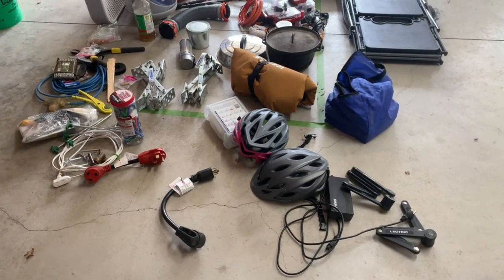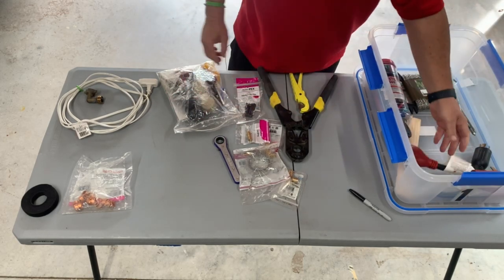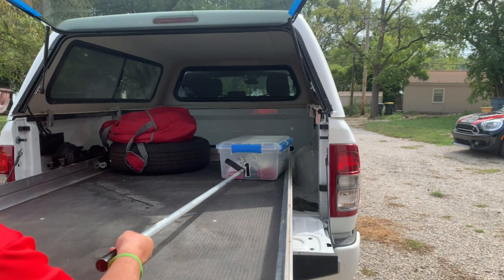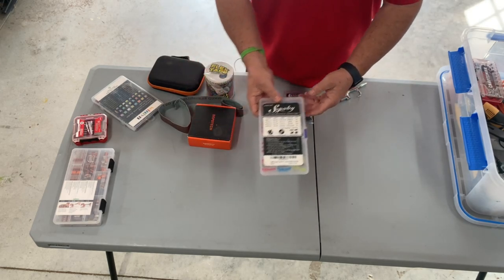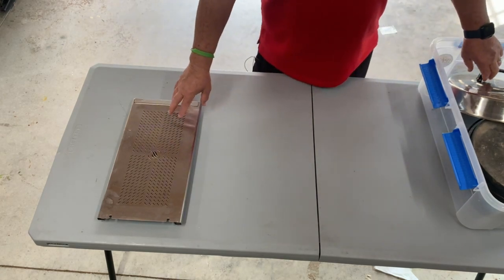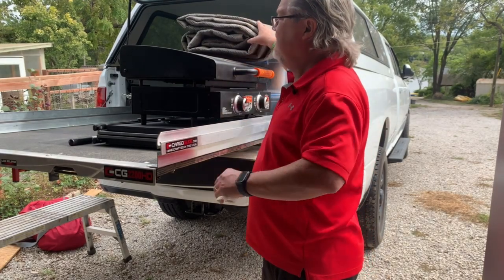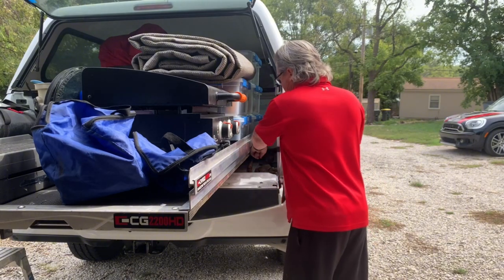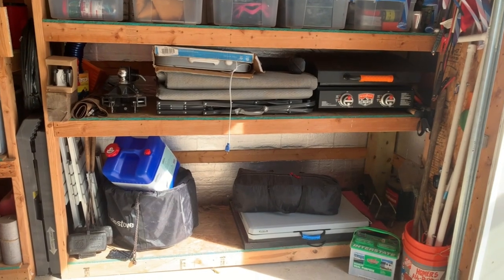Camping PRO Shares Top Truck Packing Secrets!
Join me on an exciting adventure as I take you through my RV truck and share the ultimate tour of my road trip setup! 🚐✨ In this video, you'll discover all the essentials I carry for a successful journey on the open road. From cozy sleeping arrangements to must-have kitchen gadgets, I’ll reveal how I maximize space and efficiency while ensuring comfort.

We’ll dive into my favorite travel gear, organization hacks, and safety tips that make every road trip enjoyable. Whether you’re a seasoned traveler or just dreaming of your next adventure, this tour will inspire you to hit the road with confidence!